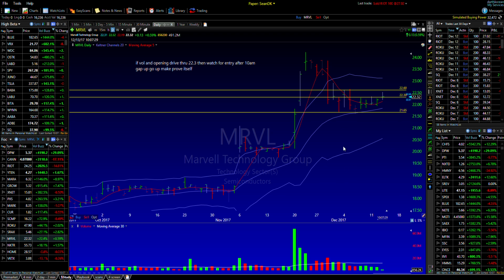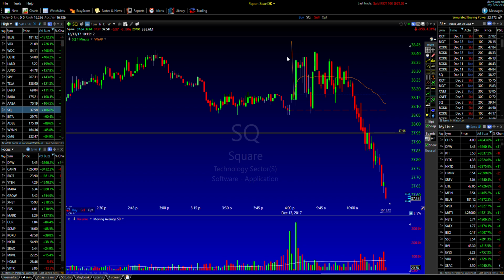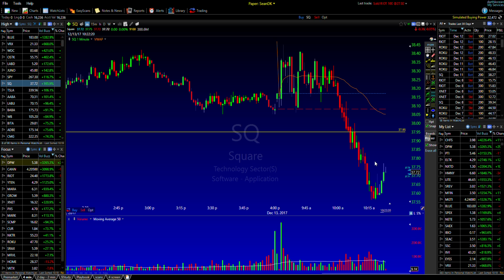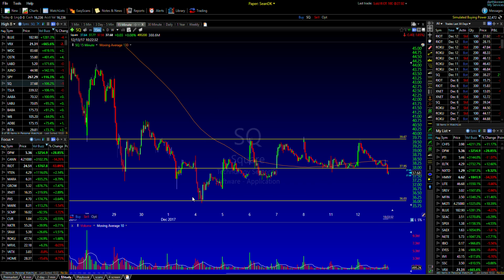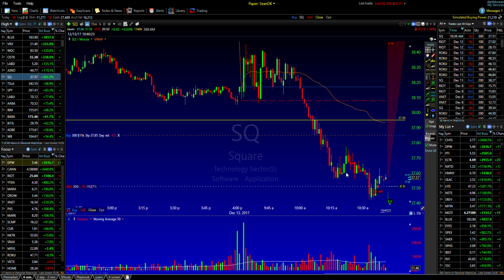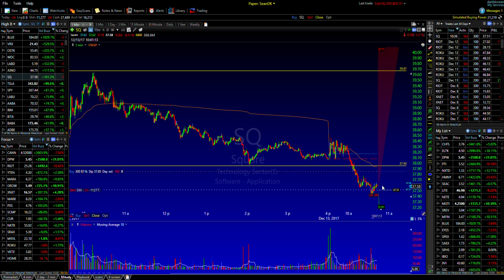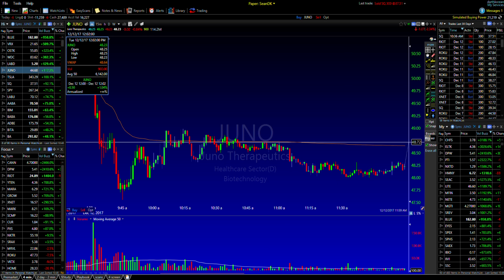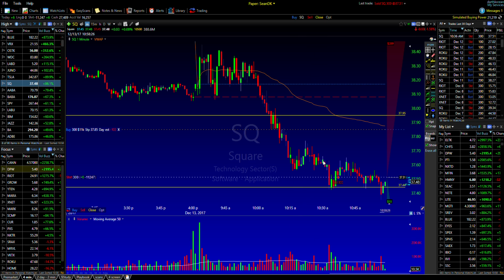12/13/2017 10AM live session